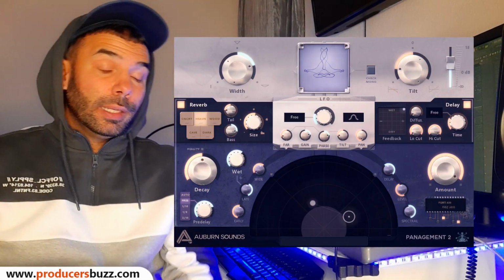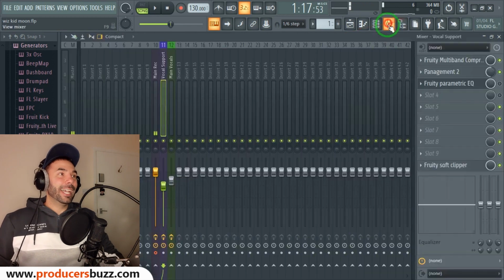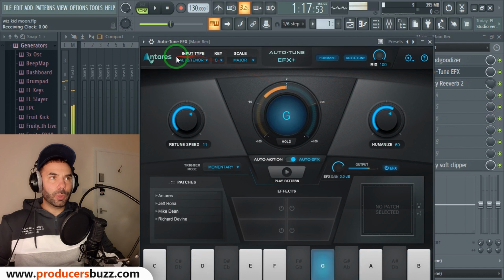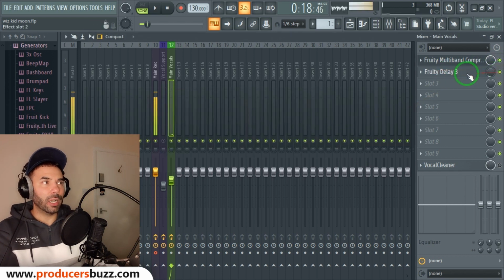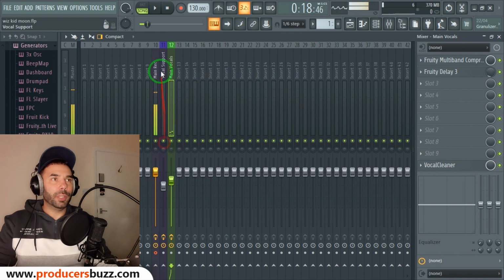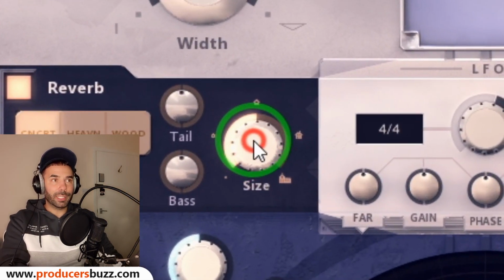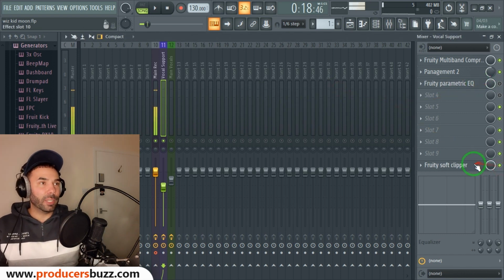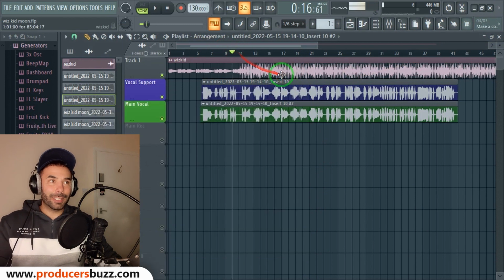WizKid 2022 Easy Autotune FL Studio Vocal Mixing Tutorial + Free FL Preset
My Website & Music Production Blog

If you're looking to make your vocal sound like the legend, WizKid with Autotune inside FL Studio then be sure that this is the proper tutorial for you. Please note that this tutorial is very easy to follow.

If you are a music producer inside FL Studio, then be sure that this is the right place to get your free FL studio vocal presets, I have created over 60 High-quality Rap and hip-hop style Vocal presets.

Let me know if you guys enjoy my WIZKID-inspired vocal preset which is free to download and free to use for any project you wish, please make sure you credit "PAV"

- WizKid Vocal Mixing
- WizKid and afro Rap style FL Studio Vocal Effects
- Rap-style Reverb and EQ Mixing
- Using Antares Autotune VST plugin for RAP Mixing

WizKid Vocal Preset
Sound Like WizKid
WizKid preset
WizKid Rap Autotune Settings
WizKid Autotune Settings
WizKid FL Studio Settings
Autotune Settings
WizKid Autotune
WizKid Rap Settings
WizKid Autotune Rap
Auto-Tune VST
Download Autotune
Best Autotune Settings for RAP